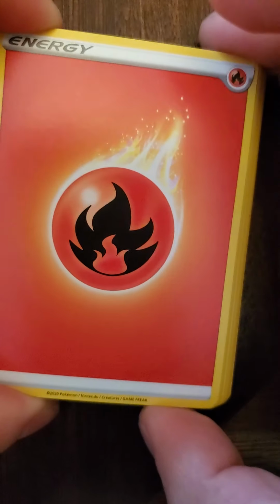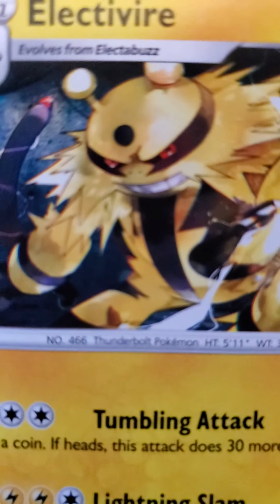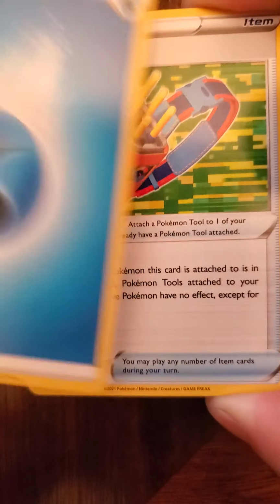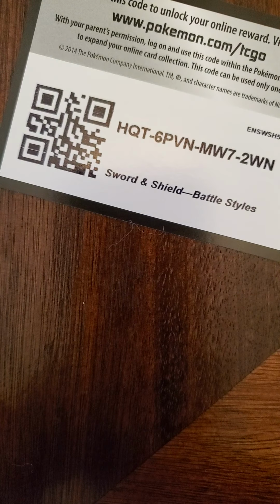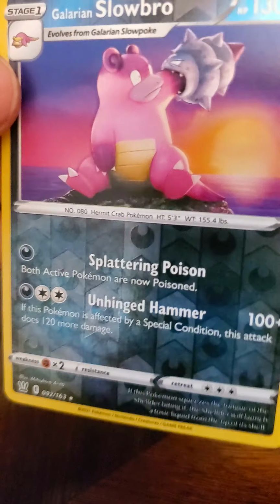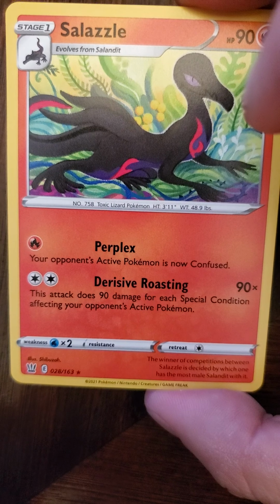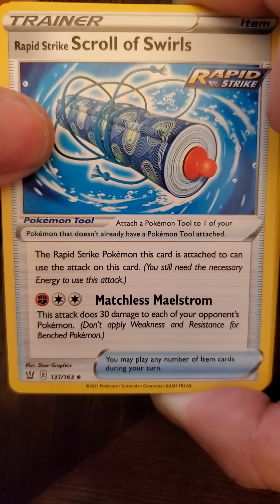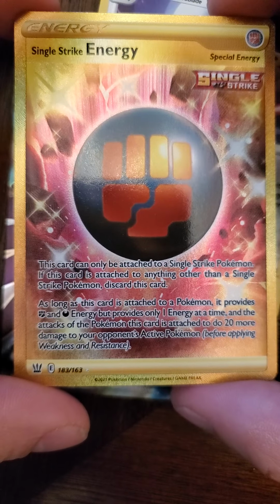Pokemon Battlestyles booster box part 2